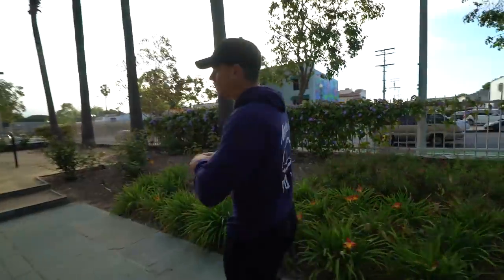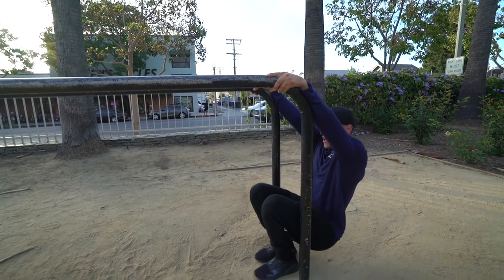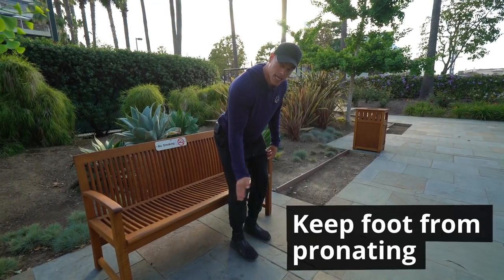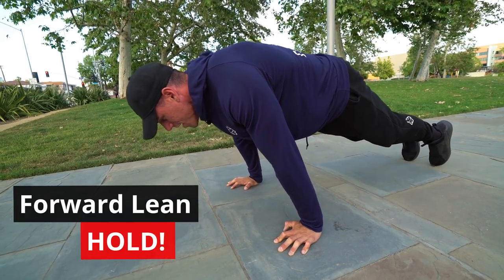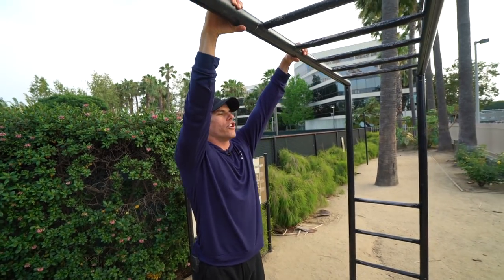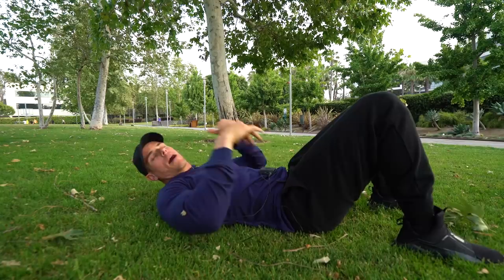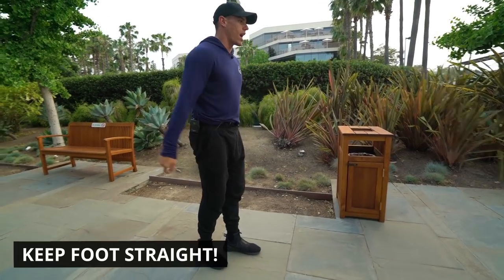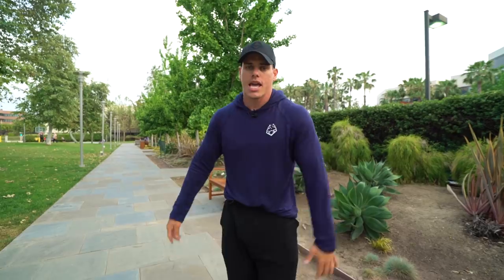TOP 5 Beginner Exercises For Extreme Muscle Growth (Bodyweight ONLY!)!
In this video I will be going over the top five exercises for beginners that will help you to never plateau. This isn't for people who have never worked out before. If this is you, master the basics first (push ups, pull ups, dips, etc). Build a good foundation and then move on to this.

The first exercise is the half muscle up. This is a complete upper-body movement. We are mainly focusing on the technique here and making sure we maintain proper form throughout the entire exercise. You will want to find two dip bars for this, although you might could get away with using two chairs. Place your hands towards the end where the bar starts to curve downward. Keep your thumb wrapped around the bar. Bring your feet down so that you can use them for assistance. Pull as much as you can while slightly pushing off with your legs, and then go into a dip.

Next exercise is a single leg squat. Find a bench that is at a comfortable height for you. The higher it is, the easier it will be. In order to ensure good form, do not look down at your feet. This will cause you to round your back and neck. Be sure not to let your knee rotate inward. Keep the pressure in the middle of your foot and push your knee out. Try to use the bench as little as possible.

The third exercise is practice planche push ups. Go into a push up position, retract and depress your scapula, keep everything tight and straight, and lean forward. Hold this position for a few seconds. This will work your upper chest and anterior delts a lot. Rotate your wrists outwards if you feel any pain.

Now we will move on to forearm swings. Try to find a thicker bar and squeeze with your pinky and thumb. Swing back and forth while stabilizing in your core. Be sure to push and pull using your wrists. Hold this for time and you will see incredible results in your forearms and grip strength.

The final exercise we will be performing ab rotators. Lay down on your back and keep your knees as far out as possible. This is a core strengthening movement. Tuck your legs in, keep your lower back on the ground, then rotate your entire body around in a circle. To make it harder, put your hands behind your head and extend your legs further out.

As a bonus I will show you how to do multi plane romanian dead lifts. We will be focusing on one leg at a time, which works your gluten and hamstrings. Go down to the left, middle, and right. Don't let your other leg touch the ground.

These are incredible exercises to start adding in to your routine. Follow me tips and watch your body transform each day! If you like this style of training, check out our Body Evo Program